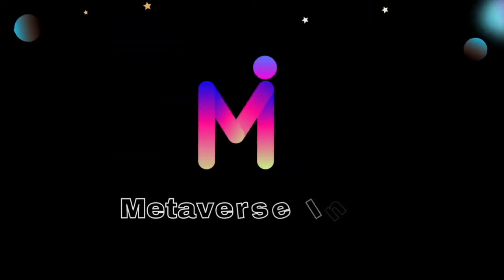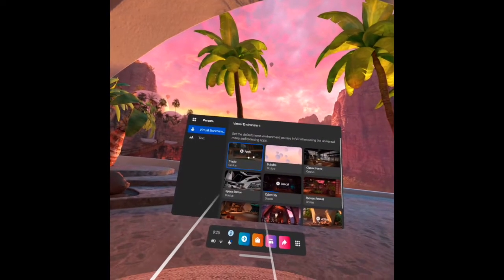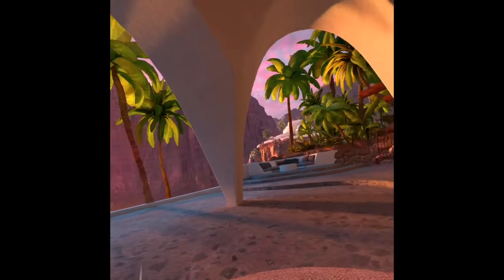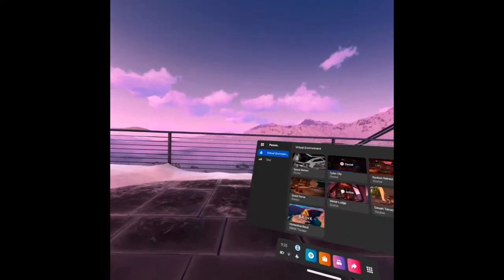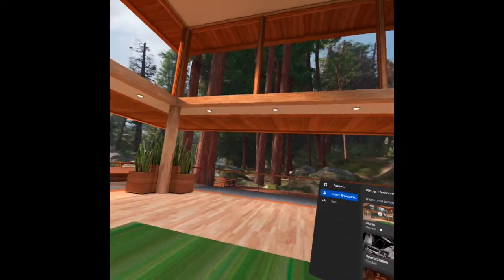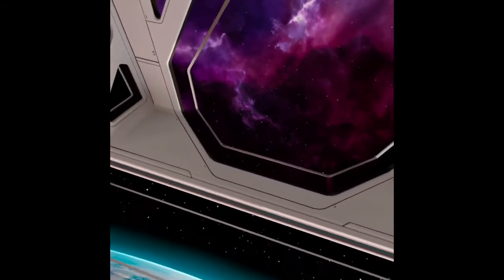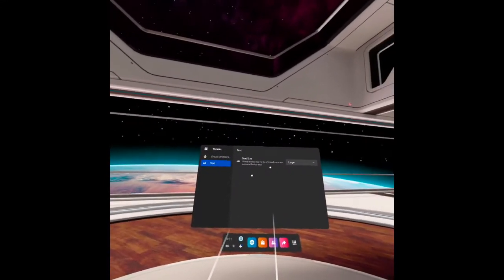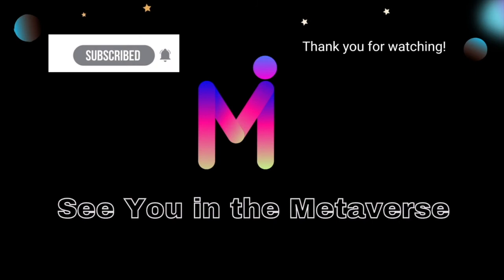How to Set Up Virtual Home Environment in Oculus Quest 2 | VR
Welcome to Metaverse Insider!
In this video, you will learn how to set up virtual home environment in Oculus Quest 2.

Be inspired and have an immersive experience with the different virtual home architectures in the metaverse.